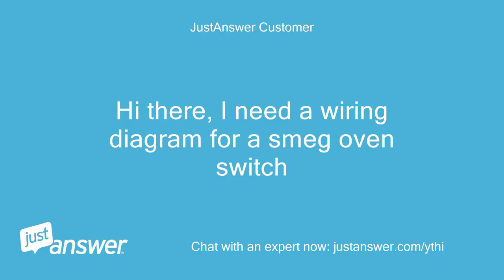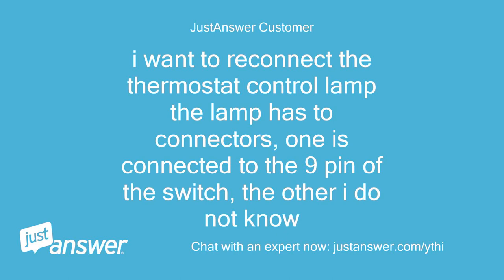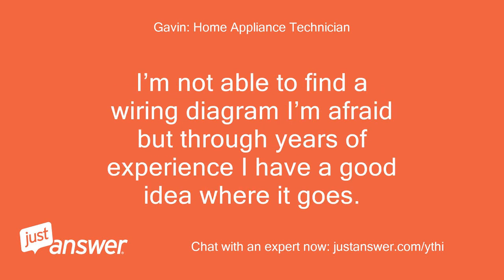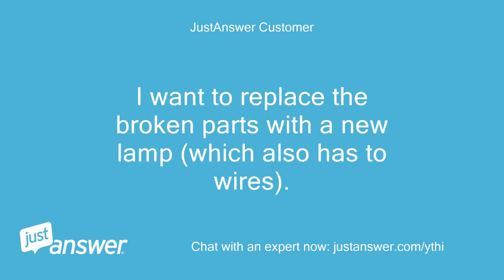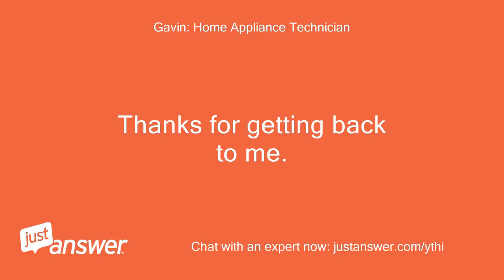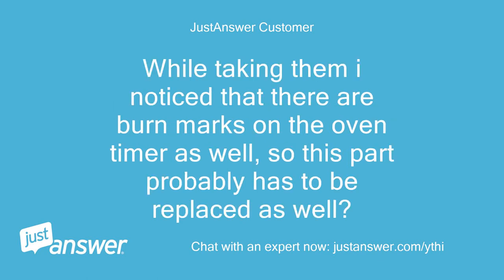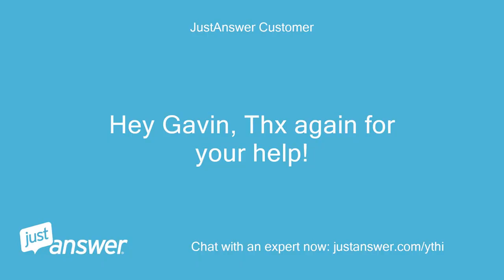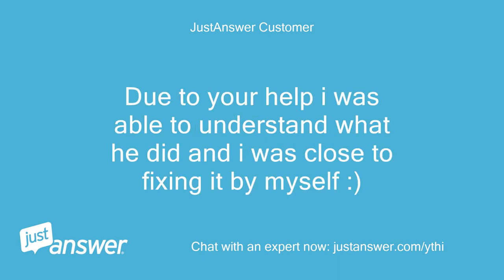I need a wiring diagram for a smeg oven switch. It's a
JustAnswer Customer: Hi there, I need a wiring diagram for a smeg oven switch
Pearl Wilson: Assistant: What's the make and model of your oven?
JustAnswer Customer: it's a scd90cmx5 oven s/n 20417
JustAnswer Customer: yes it has a switch 4073/16 nr#-#-#
JustAnswer Customer: i want to reconnect the thermostat control lamp the lamp has to connectors, one is connected to the 9 pin of the switch, the other i do not know
JustAnswer Customer: smeg Mod SCD90CMX5 S/N#-#-#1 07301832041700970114Switch No#-#-# I want to replace the thermostate control lamp, which has 2 wires connected to the switch.
JustAnswer Customer: One does connect to pin number 9, where the other one does connnect to i do not know and this i want to find out.
Gavin: Home Appliance Technician: Hi there, Welcome to JA I’m Gavin and I’d be happy to help you with this.
Gavin: Home Appliance Technician: I’m not able to find a wiring diagram I’m afraid but through years of experience I have a good idea where it goes.
Gavin: Home Appliance Technician: Are you able to take a picture of all of the controls so I can have a look?
Gavin: Home Appliance Technician: Alternatively if you’d prefer I can leave for another expert who may have a diagram
JustAnswer Customer: Hi Gavin, thank you for your notice!
JustAnswer Customer: I added pics of the situation so far.
JustAnswer Customer: You might see the thermostat control lamp which is situated on the left side of the oven.
JustAnswer Customer: It has two wires which connect to the switch.
JustAnswer Customer: One of the wires is broken (i wrapped tape for security), the oven is not working.
JustAnswer Customer: I want to replace the broken parts with a new lamp (which also has to wires).
JustAnswer Customer: But i do not know where to connect these to the switch.
JustAnswer Customer: I can see that one goes to pin no9, because the old one still sits in place.
JustAnswer Customer: But the other wire did come off.
JustAnswer Customer: background: the wire broke while cleaning the front panel of the oven.
JustAnswer Customer: It was a live wire, since the power was not shot down while cleaning.
JustAnswer Customer: The isolation of the wire wasn't intact so the metal of the oven cover got in contact with the wire resulting in a short time overload which broke it.
JustAnswer Customer: I do not know yet if the switch was damaged following the short circuit.
Gavin: Home Appliance Technician: Thanks for getting back to me.
Gavin: Home Appliance Technician: I’ll take a look at what you’ve sent and see if I can come back with what you need.
Gavin: Home Appliance Technician: ThanksGavin
Gavin: Home Appliance Technician: Could you get 1 more picture for me please with both the thermostat and the selector switch in shot together.
Gavin: Home Appliance Technician: Also you mentioned the oven is not working above is that right?
JustAnswer Customer: Hi Gavin, Thanks for your reply!
JustAnswer Customer: I added some pics ot the thermostate and the switch.
JustAnswer Customer: While taking them i noticed that there are burn marks on the oven timer as well, so this part probably has to be replaced as well?
JustAnswer Customer: Does this has a fuse on its own?
JustAnswer Customer: I presume this is the moment i should cancel my DIY plans and get a professional to execute repairs.
Gavin: Home Appliance Technician: It’s not uncommon to see those marks on the timer due to the heat it gets discoloured providing the clock is still functioning as it should I wouldn’t worry.
Gavin: Home Appliance Technician: I’ll take a closer look at the pictures when I get to my laptop this evening
Gavin: Home Appliance Technician: Looking at the pics I'd of said it most likely goes opposite the red cable on the selector number 7 I think it says.
Gavin: Home Appliance Technician: Use a torch to have a close look at the connections and look for 2 scratch marks just off centre on the selector switch terminals.
Gavin: Home Appliance Technician: You can safely try putting it on the selector to test it as it will either work or it won't it won't cause any short.
Gavin: Home Appliance Technician: Let me know how you get on
JustAnswer Customer: Hey Gavin, Thx again for your help!
JustAnswer Customer: And excuse me answering that late.
JustAnswer Customer: I hired a professional in the end to open up the oven and exchange the lamp.
JustAnswer Customer: And he, too had to trial and error finding the right place for the cable on the selector.
JustAnswer Customer: The timer works, as you pointed out.
JustAnswer Customer: Due to your help i was able to understand what he did and i was close to fixing it by myself :)